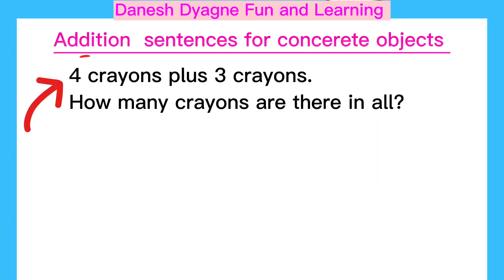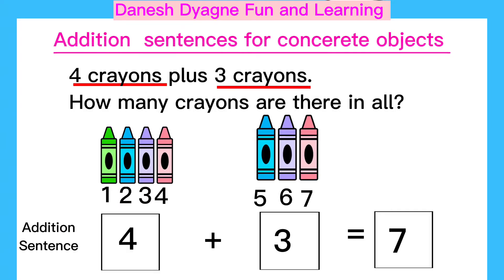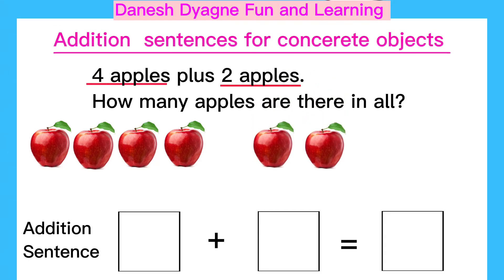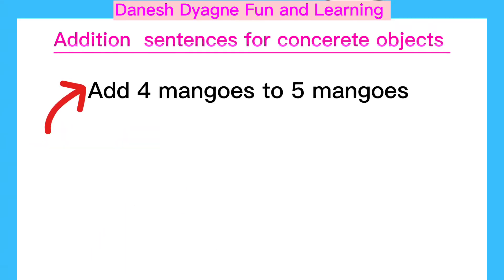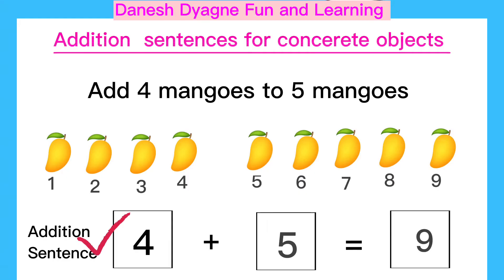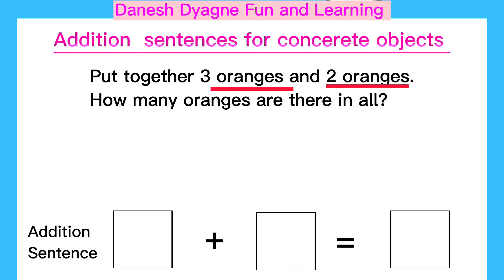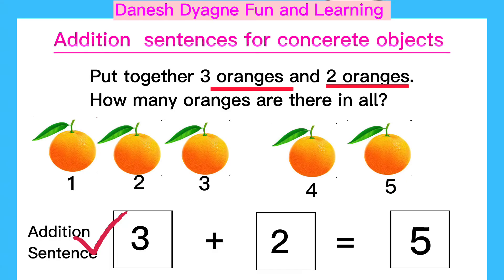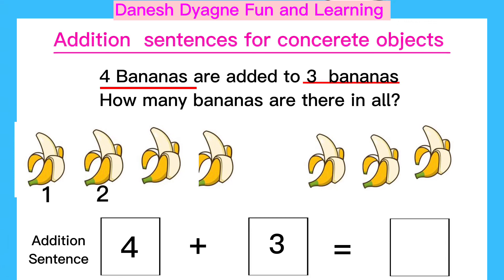Addition Sentence | Number Sentence | Math For Kids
Addition sentence for kids